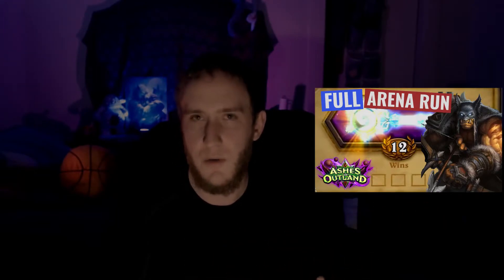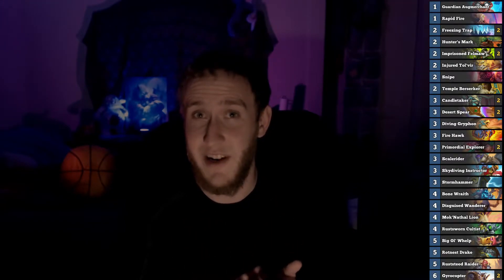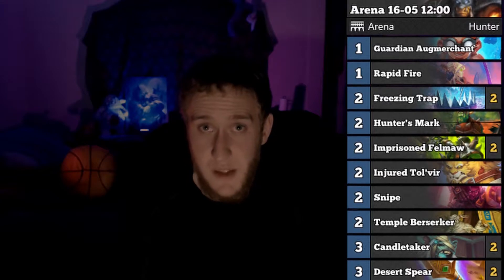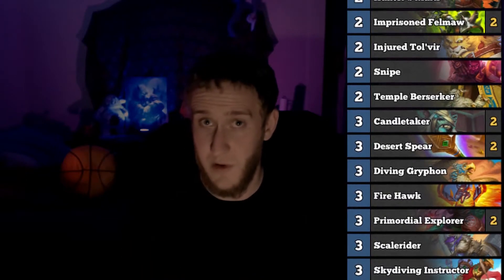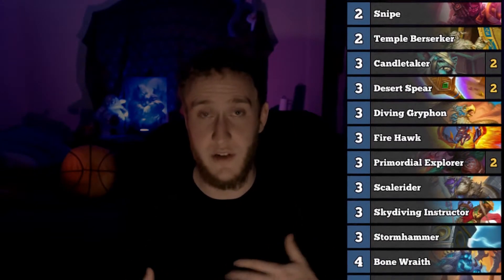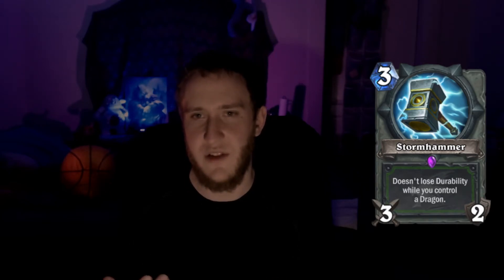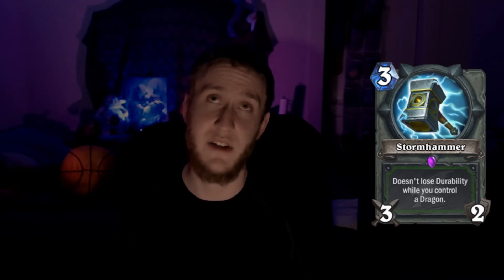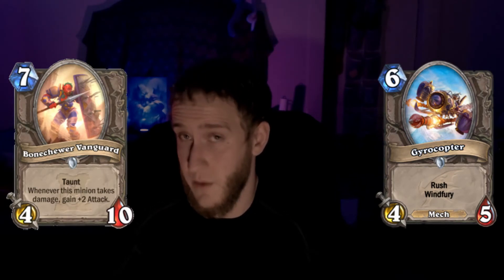12-0 Arena Draft Guide - Aggressive Swing Hunter - Ashes of Outland Hearthstone Arena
Want to get 12 wins? Here is a drafting guide based on our 12-0 Hunter run, an aggressive swing Hunter deck archetype analysis! Also known as, how to "just highroll the draft LOL 4Head"